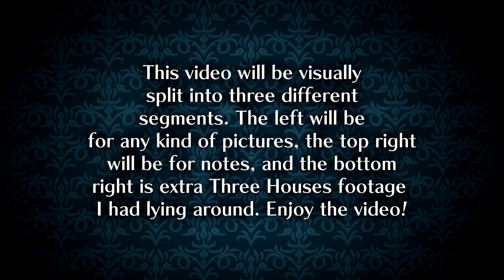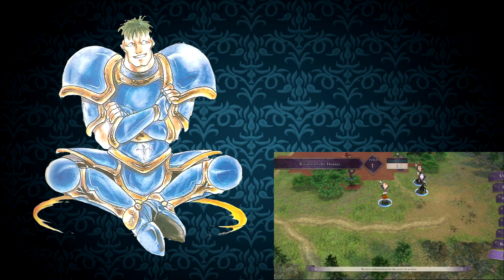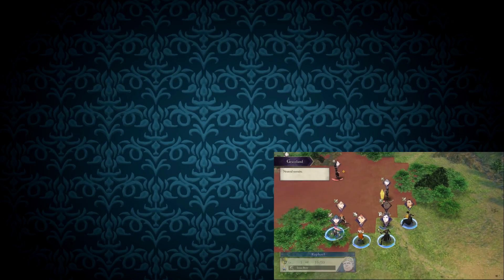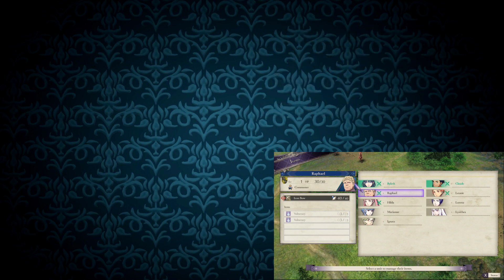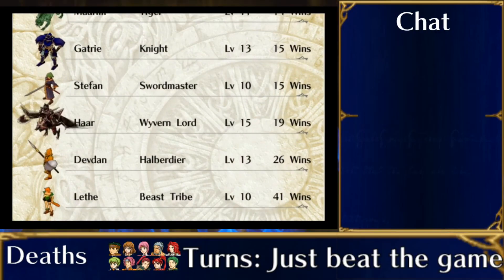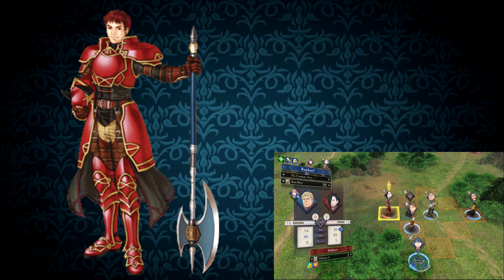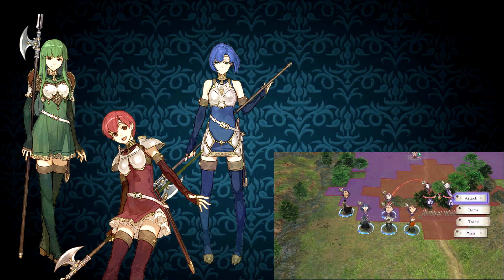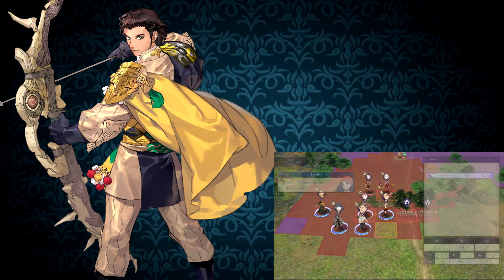[PRE-TRANS] GOOD and BAD Fire Emblem Units Kirbyfan Hates or Loves Using!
Fire Emblem is a franchise loaded to the brim with units, so of course, some are a lot better than others. But just because they're good doesn't mean I like using them! Or, just because they're bad, that doesn't mean I hate using them. Find out some examples in today's video!